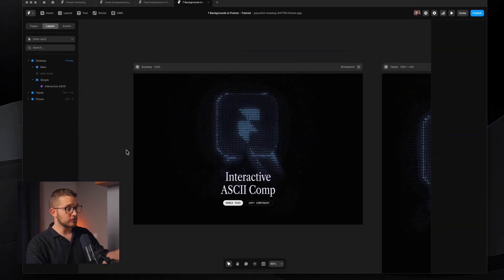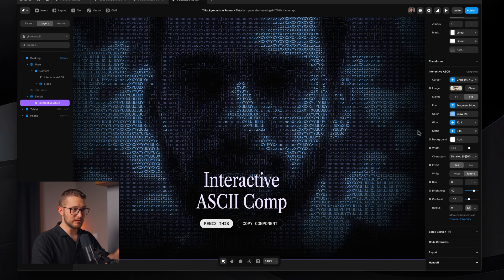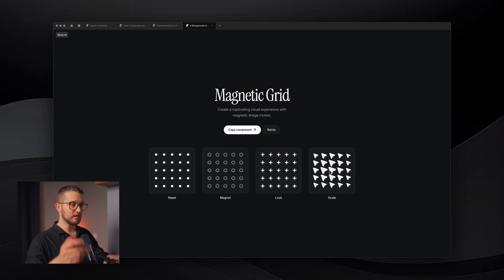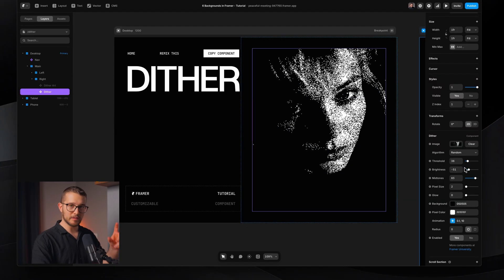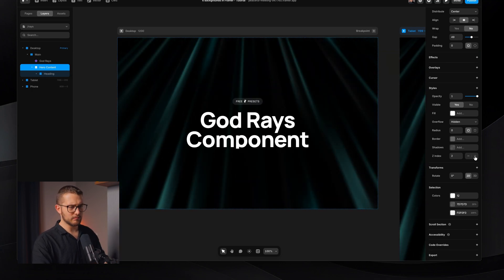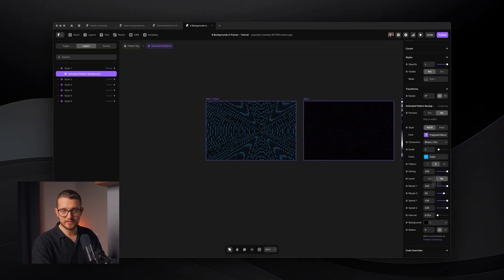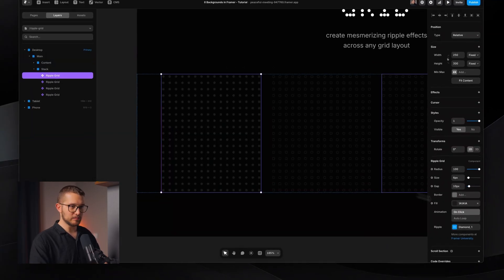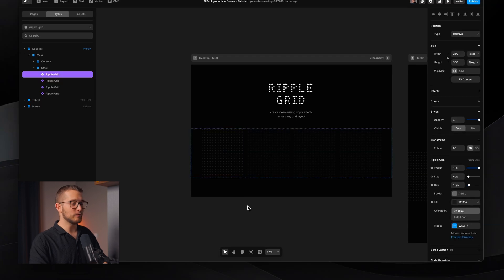Top 6 Ways to Create Beautiful Website Backgrounds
In this Framer tutorial, I'm sharing 6 stunning background components that will instantly elevate your websites. From ASCII art to god rays, these free components will help you create that perfect "wow" moment in your hero sections. Perfect for adding professional-level polish to any Framer site.

00:00 - Introduction & Purpose of Background Components
02:41 - Component 1: Interactive ASCII Background
04:16 - Component 2: Magnetic Grid Interactions
05:44 - Component 3: Pixelated Image Effect
09:26 - Component 4: God Rays Background
11:25 - Component 5: Animated Pattern Background
15:25 - Masking & Customizing Patterns for Readability
16:56 - Component 6: Ripple Grid Background
17:28 - Conclusion & Remix Link